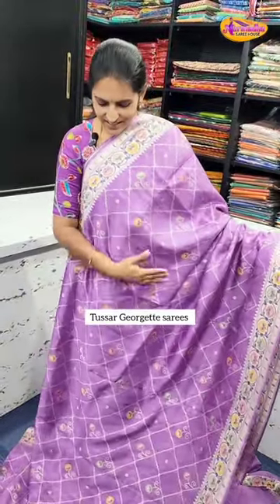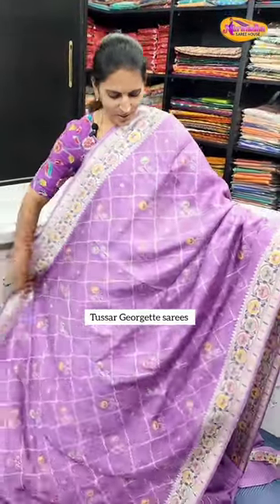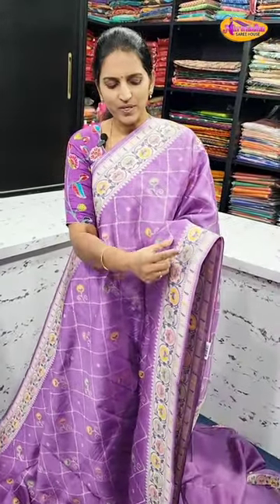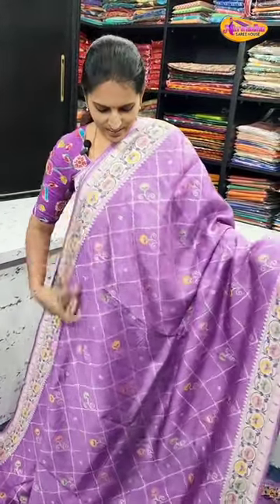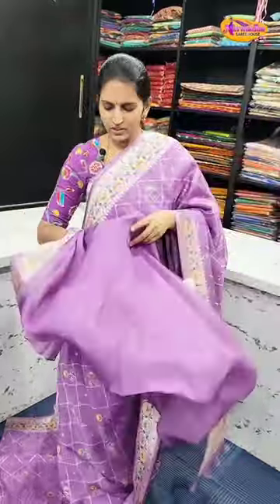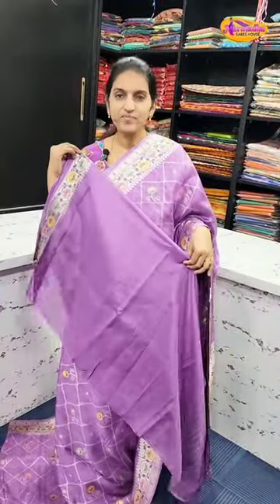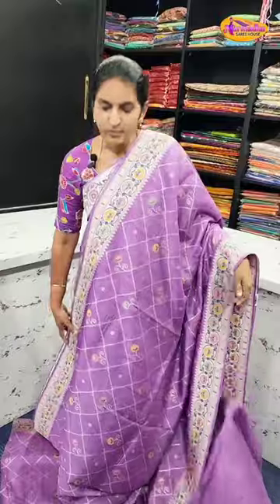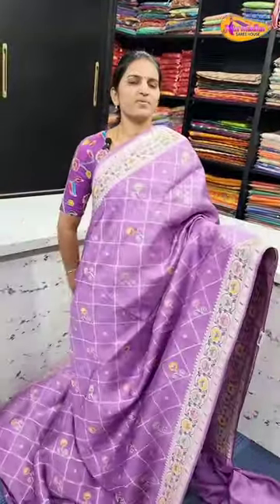Tussar Georgette sarees |Narmadha Saree House